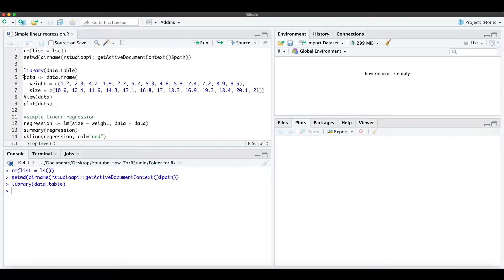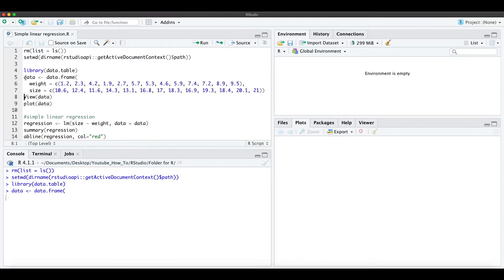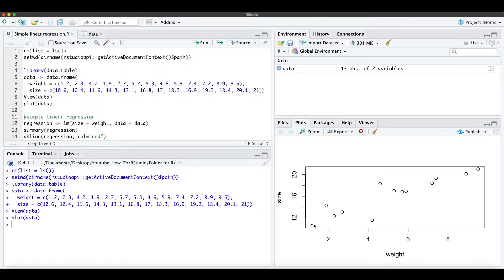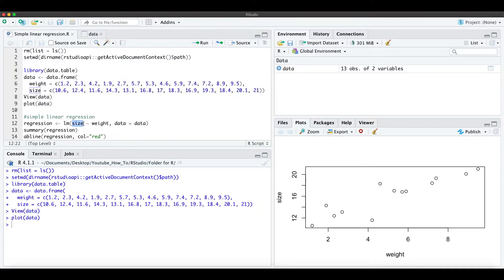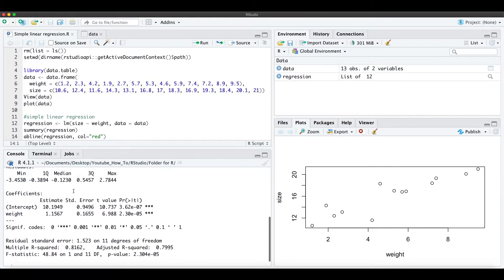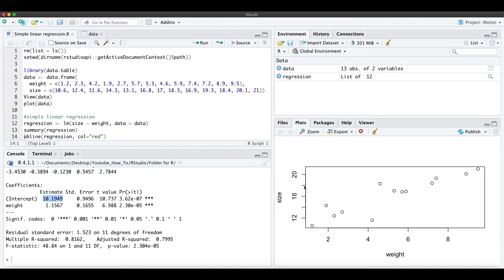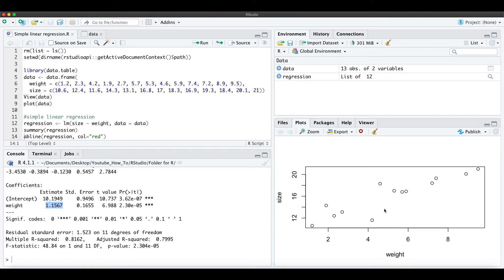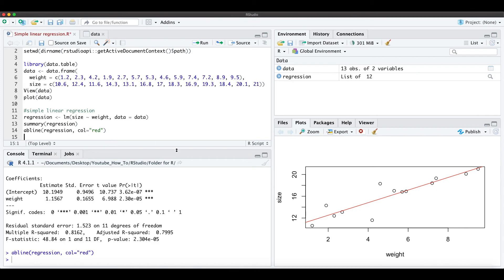How to do a simple linear regression in R (3 minutes)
This short video explains how to simply do a simple linear regression in R. A linear regression is used in many cases in econometrics trying to answer causal inference and effects between the different underlying variables.